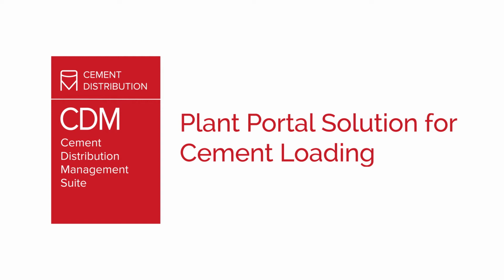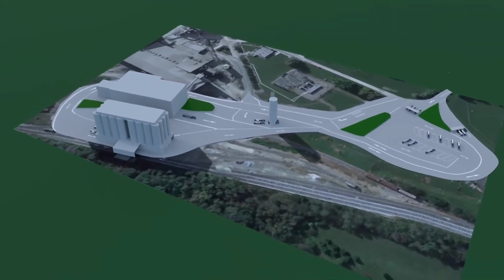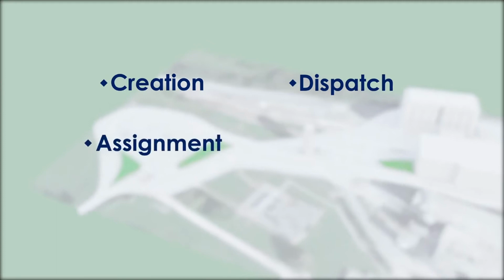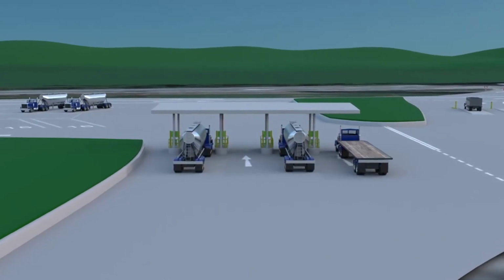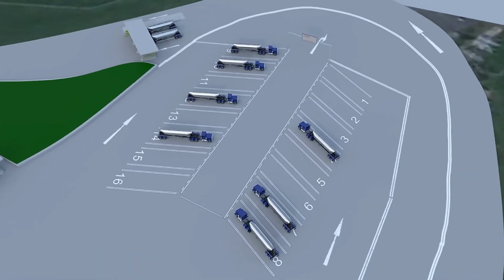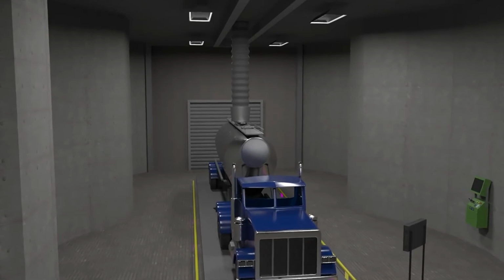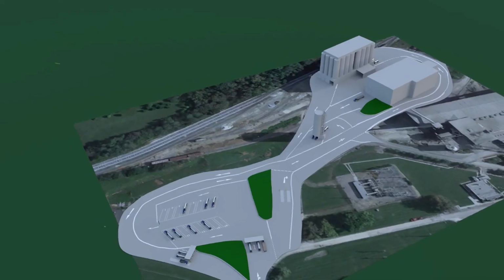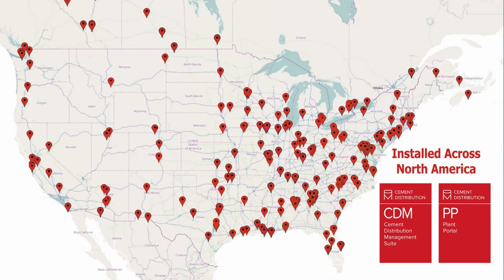Plant Portal Solution for Cement Loading by PSCL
The PSCL Cement Distribution Management, or CDM portfolio of products, are a toolbox for cement shipping and receiving. This demonstration shows many of the pieces and variations of the Plant Portal option within CDM.  Plant Portal is in use throughout the United States and Canada.  The CDM suite of products including Order Management, Loading Management, SSL or Self Service Loading and Plant Portal have been extensively deployed across North America.  Today over 50% of the cement shipped in the United States is through CDM by PSCL.